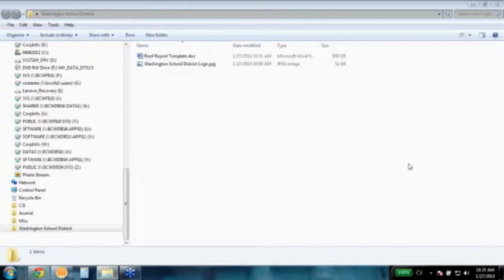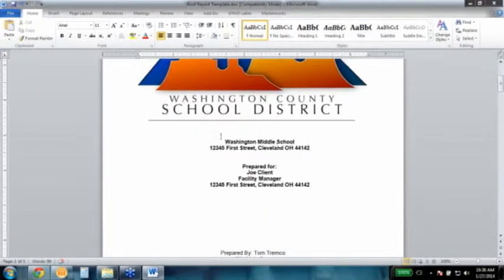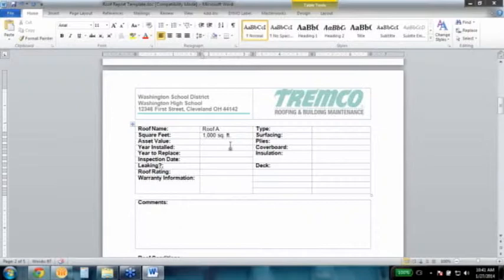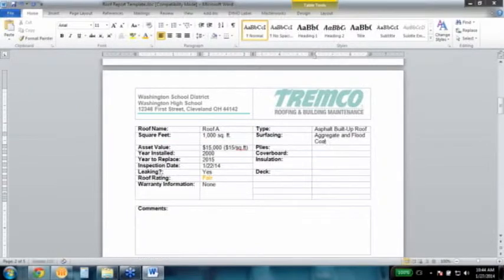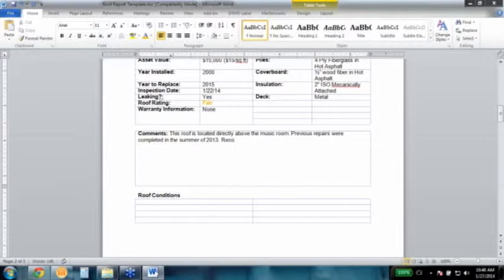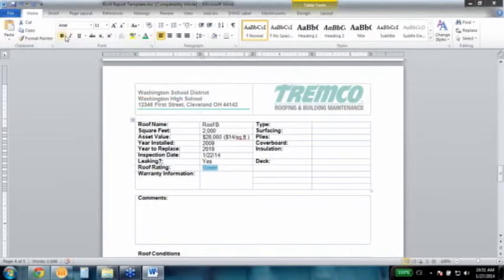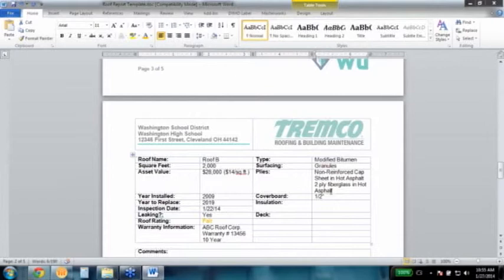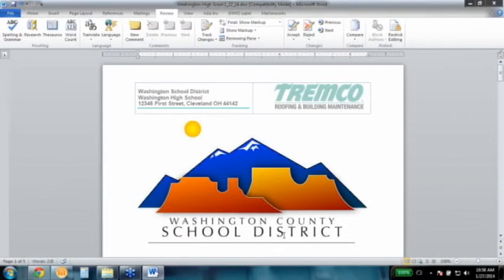Roof Reports Part 1 - Introduction